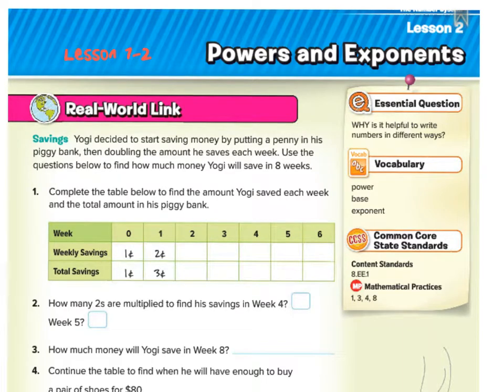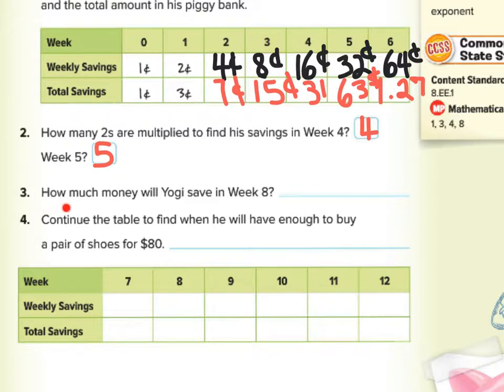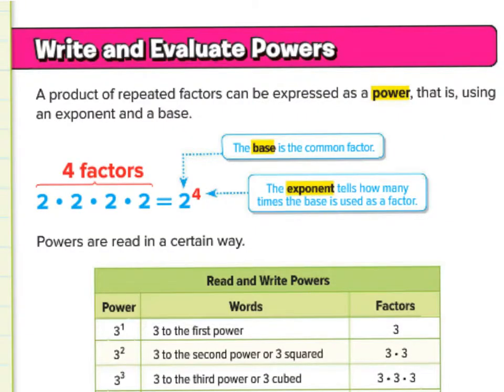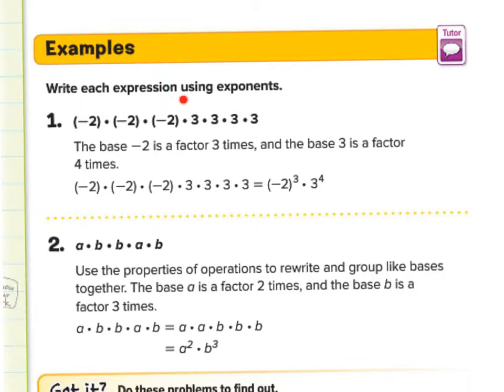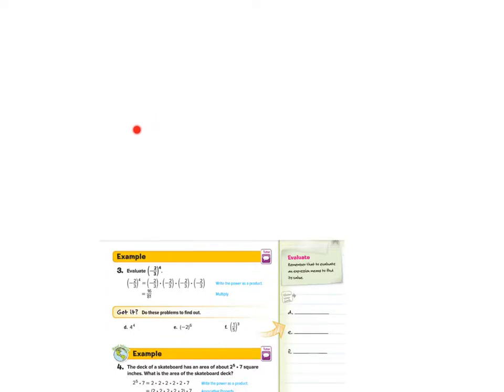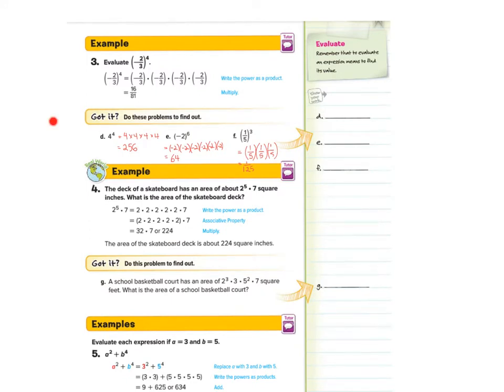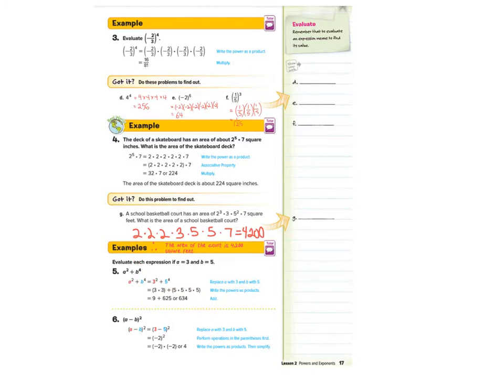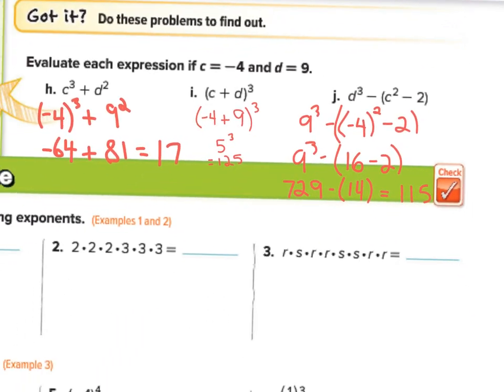Course 3: L.1-2 Powers and Exponents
introduction to how to work with exponents